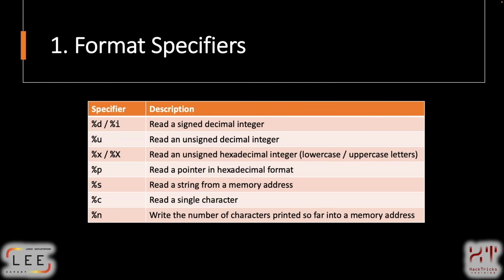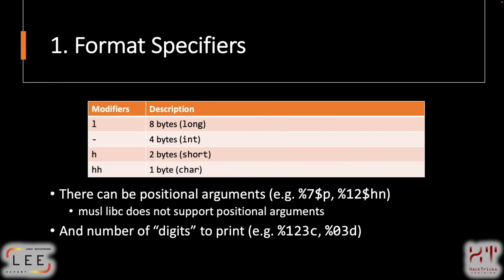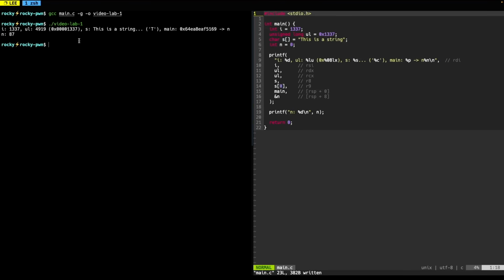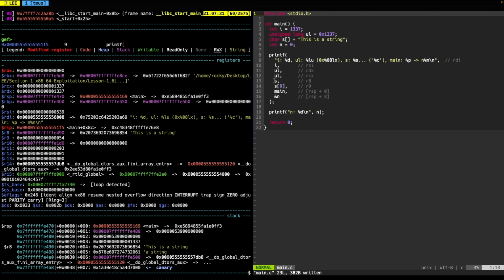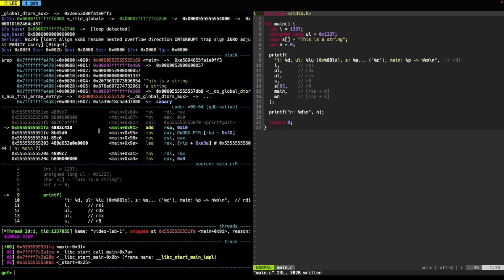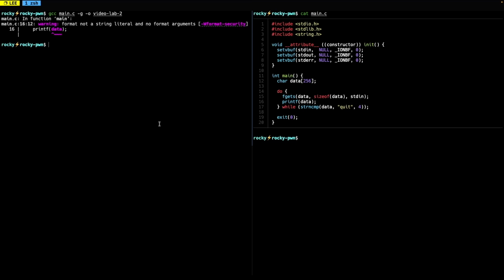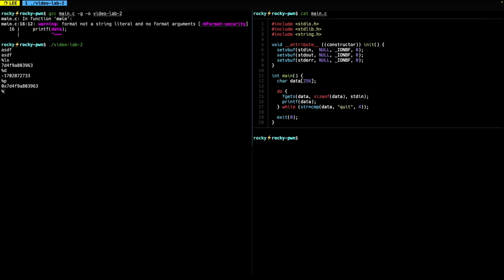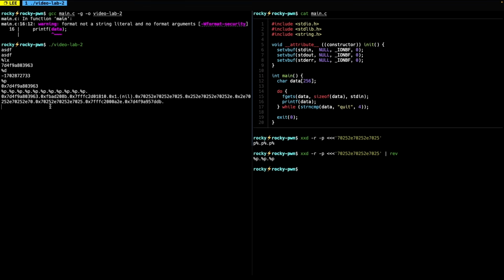HackTricks Training - LEE (Linux Exploitation Expert) Preview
Get a free preview of HackTricks Training LEE: Linux Exploitation Expert.

In this preview, you’ll get a sample of the Linux Exploitation Expert training experience: practical exploit development, vulnerability analysis, memory corruption concepts, and real offensive security techniques for Linux systems.

The full LEE certification is designed for security researchers, exploit developers, pentesters, and advanced learners who want to progress from binary exploitation fundamentals to modern Linux exploit development across userland, heap, ARM, kernel, and browser targets.

In the full course, you will work through topics such as:
- x86_64 exploitation
- Stack overflows, ROP, ret2dlresolve, and format strings
- glibc internals and heap exploitation
- tcache, bins, malloc internals, and allocator behavior
- AArch64 / ARM exploitation
- Linux kernel exploitation
- Browser exploitation and V8 internals
- Practical exploit development workflows with GDB, pwntools, QEMU, and binary analysis tools

If you want to learn modern Linux exploitation with hands-on labs and a structured path from fundamentals to advanced exploit development, start here.